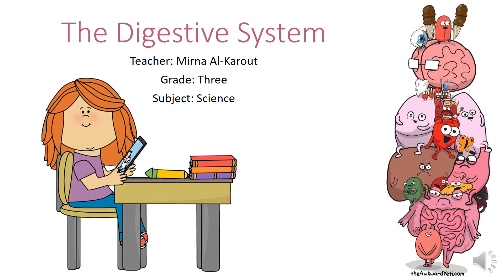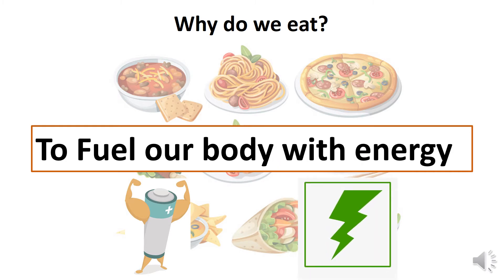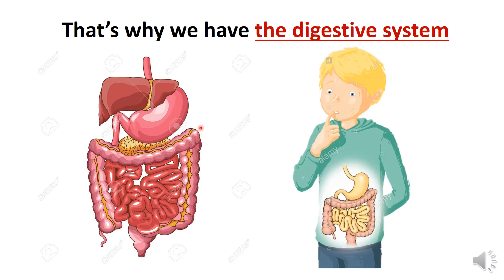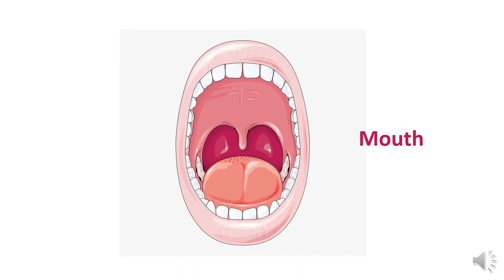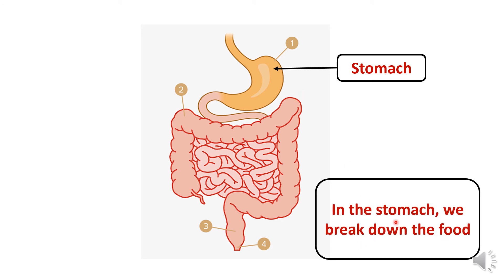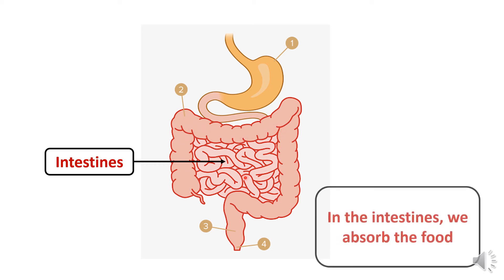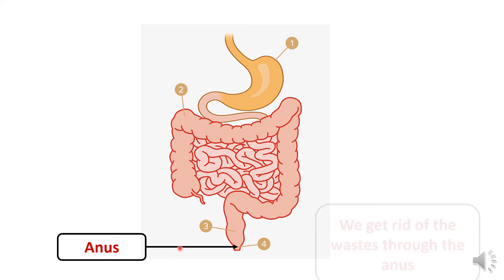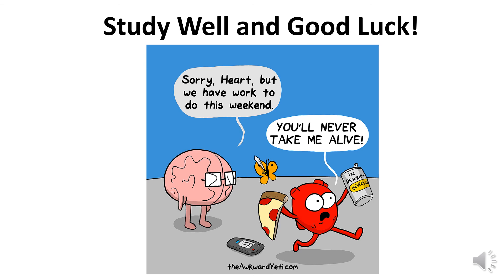The Digestive System | Grade Three | Science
In this video, Students will learn about their digestive system. Recognize the parts of the digestive system, and identify their functions.